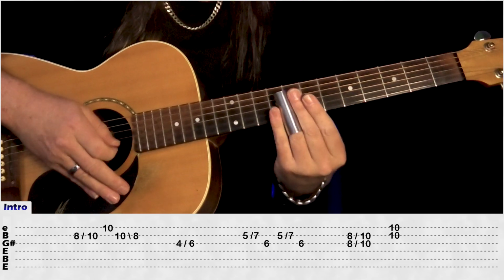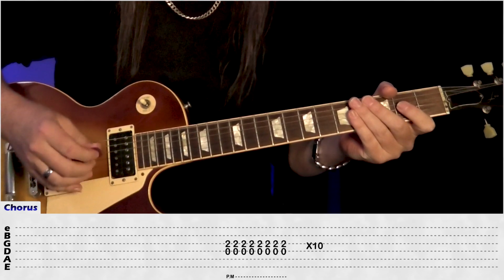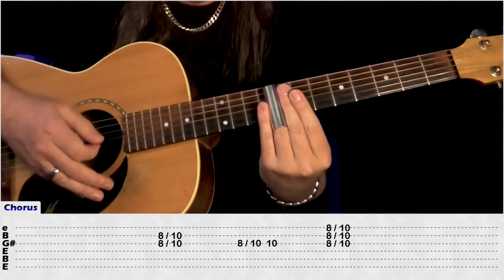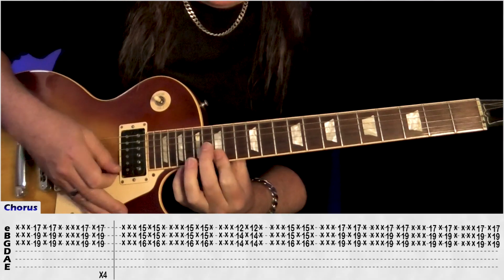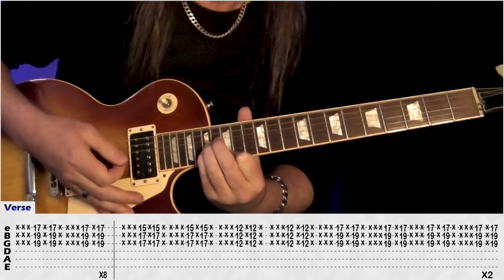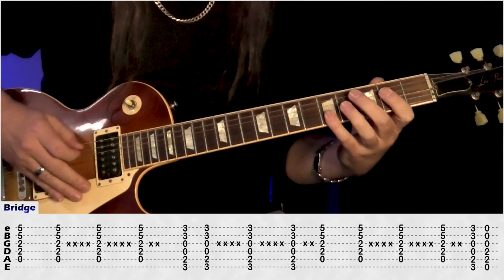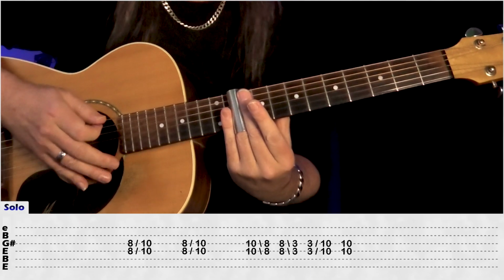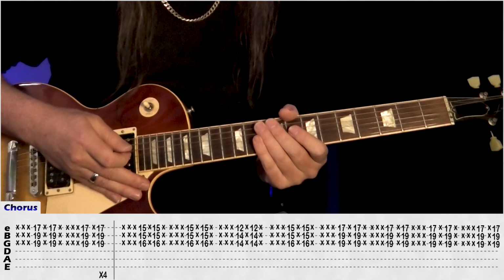I Don't Want A Lover Guitar Lesson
I Don’t Want A Lover guitar lesson by Texas. A great song for intermediate players with easy-to-follow onscreen tabs, and instructions. This lesson will make it simple for you to learn all the parts to the song. With a breakdown of each section played up to speed, then I will talk you through each guitar part, then play that section slowly.

With I Don’t Want A Lover guitar lesson, I’ll talk you through each guitar part. We’ll start with the intro slide guitar and how to tune. In this lesson you will learn how to play the verses, choruses, and the bridge. I will show you all the parts to the song.

One of the harder parts of this guitar lesson is being able to do all the Slide guitar.

When learning I Don’t Want A Lover chords start slowly and build your speed.
This is a series of songs that Michael Warren will be posted weekly. I hope you enjoy this tutorial and as always take your time and build your speed. I Don’t Want A Lover guitar lesson is another great song by Texas.

0:00 Intro
1:06 Chorus
1:45 Verse
2:33 2nd Chorus
4:33 2nd Verse
5:23 3rd Chorus
6:10 Bridge
7:03 Solo
7:48 Outro